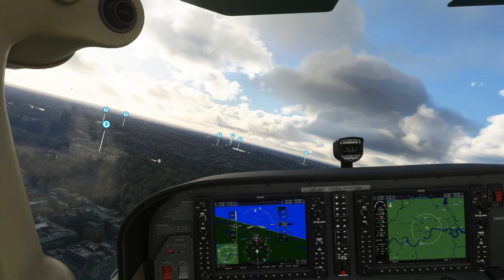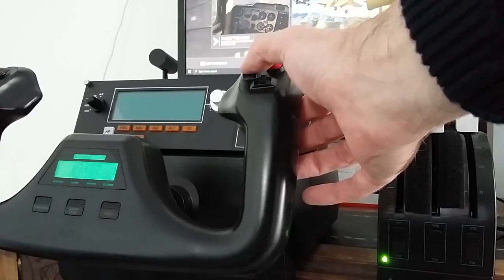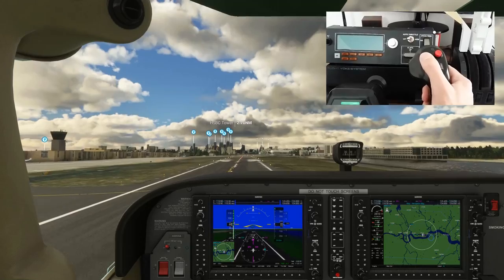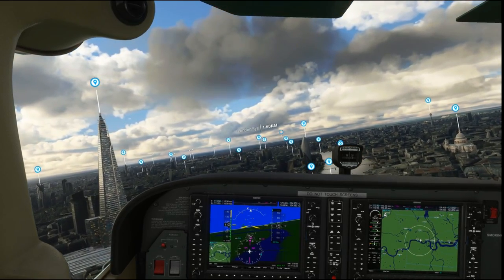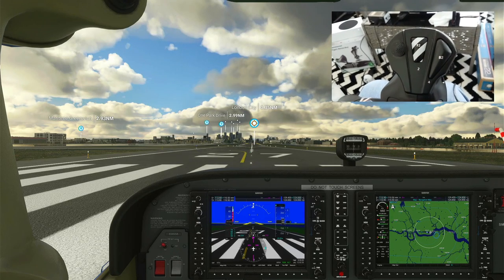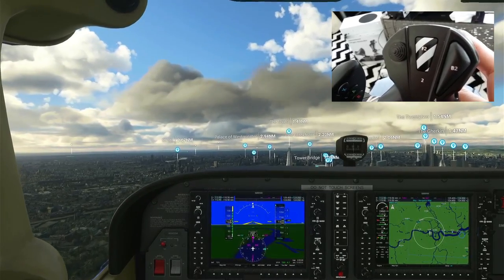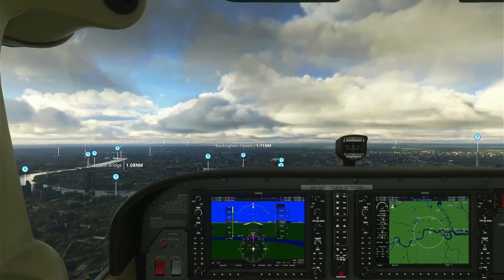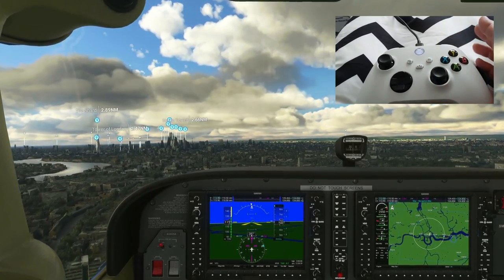FS2020: All About Trimming - Practical Hints & Tips on How to Trim With Various Controllers!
It's never going to be easy to record and instruct on how to trim, but I hope this video is helpful to some of you.

⌚Timestamps⌚
Introduction: (0:00)
Flight Yoke Trim Demonstration: (1:13)
Xbox Hotas One Trim Demonstration: (6:04)
Xbox Gamepad Trim Demonstration: (10:34)